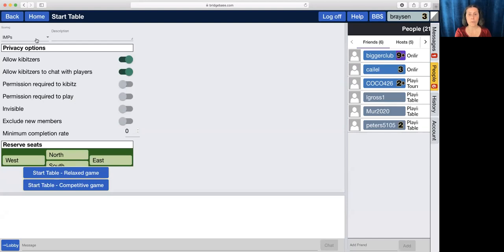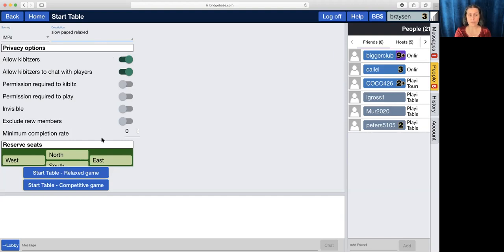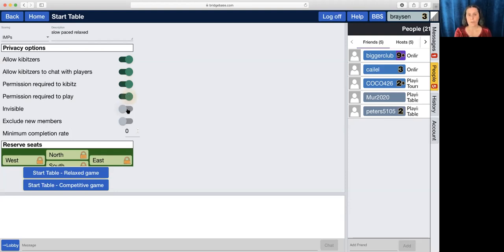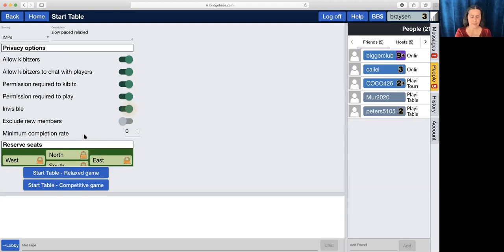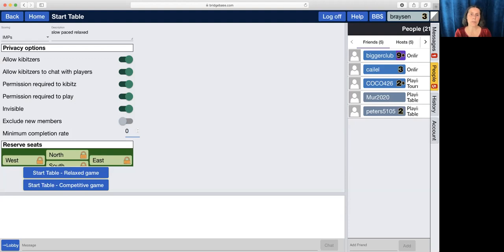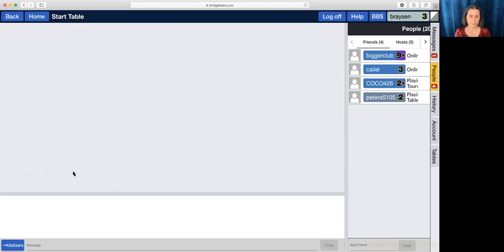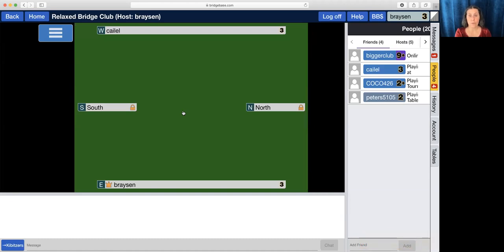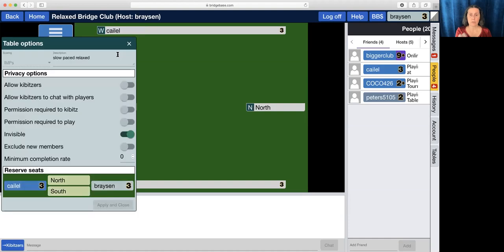BBO Table options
This tutorial is about the options that we can set when creating a table on bridge base online and how to change them later as host.